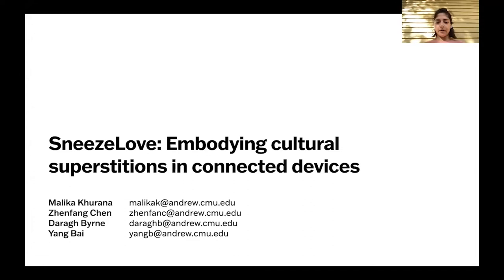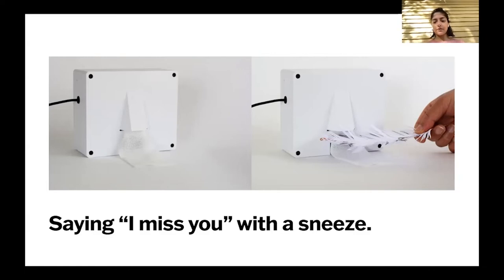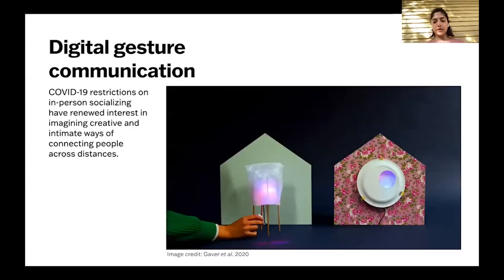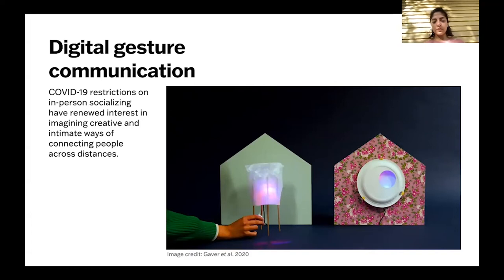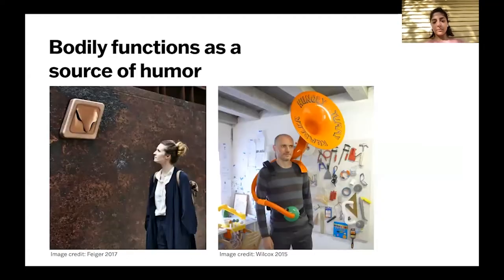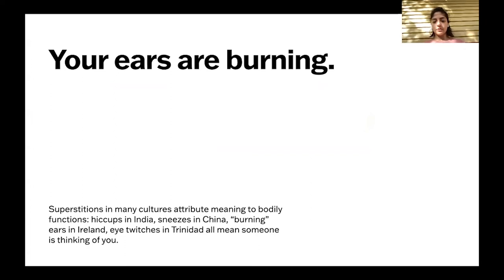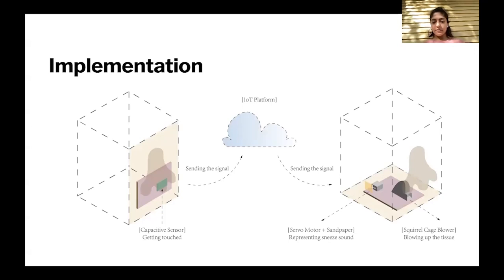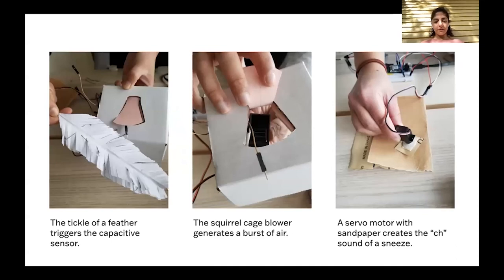Sneeze Love by Malika Khurana :: Supported by FRFAF (#2021-010)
Sneeze Love is a networked device that allows you to send and receive sneezes with the people you care about. The device was inspired by superstitions in many cultures that attribute social meaning to mundane bodily functions (hiccups in India, “burning” ears in Ireland, eye twitches in Trinidad). In China, when you sneeze, it means someone out there is thinking of you.

Sneeze Love was conceived and created by Malika Khurana, a Masters of Science in Computational Design student attending the CMU School of Architecture. She wrote and presented a paper on the project at Designing Interactive Systems 2021, which can be found

The project was developed with the support of Microgrant #2021-031 from the Frank-Ratchye Fund for Art @ the Frontier. High resolution images of the project are available in this archive.